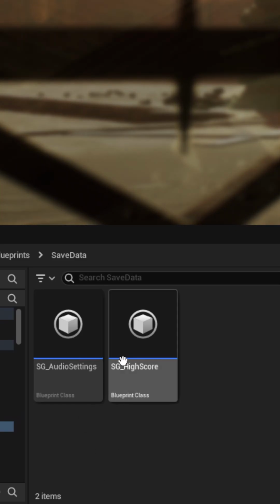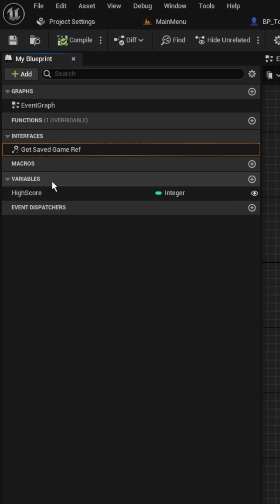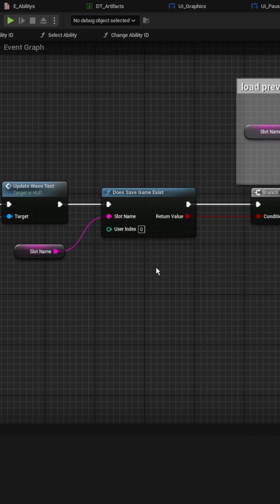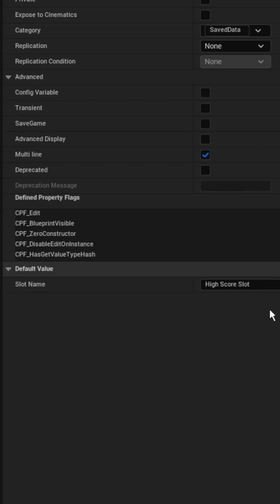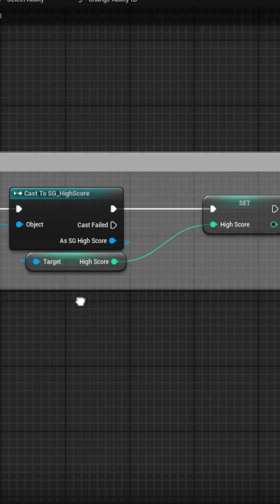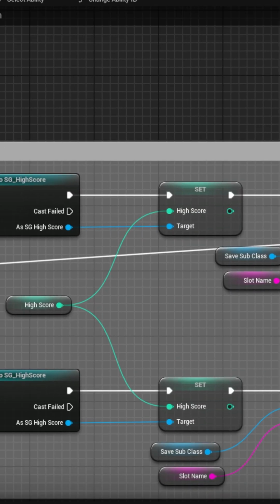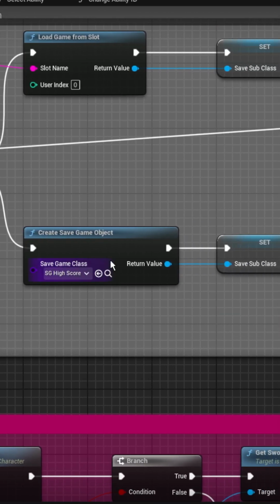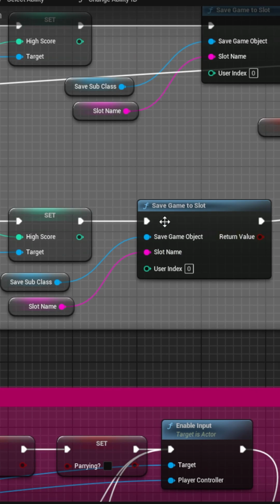Save game data in unreal5